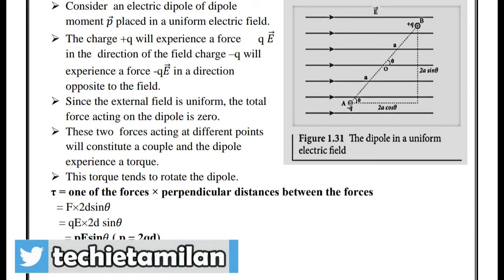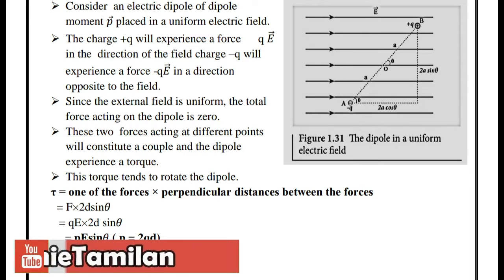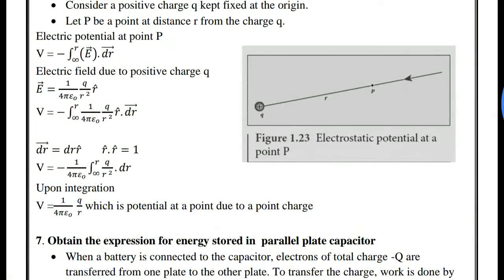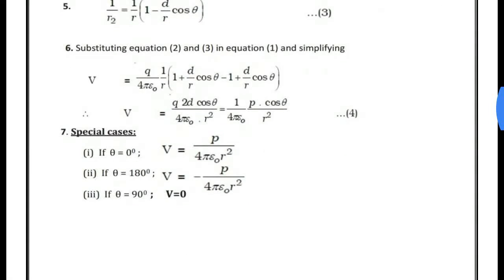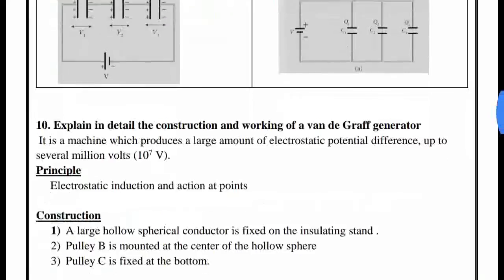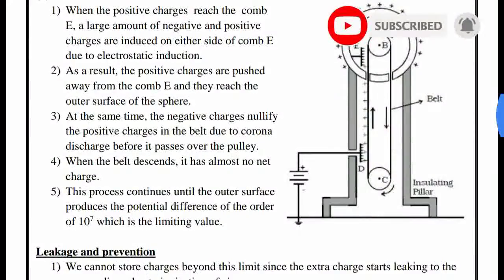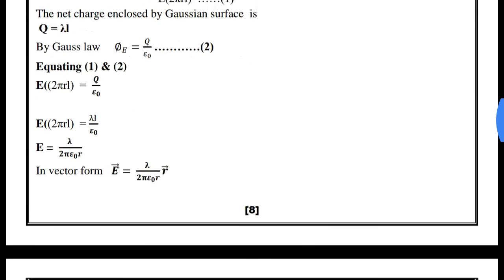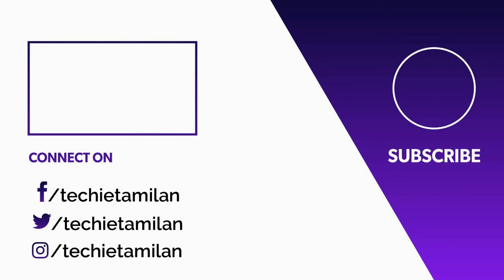12th Physics Volume 1 Minimum Level Material For Late Blommers (English Medium) | Saiveera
PDF Link For Material In This Video :-
⚡ Material Name : 12th Physics Volume 1 Minimum Level Material For Late Blommers (English Medium) | Saiveera